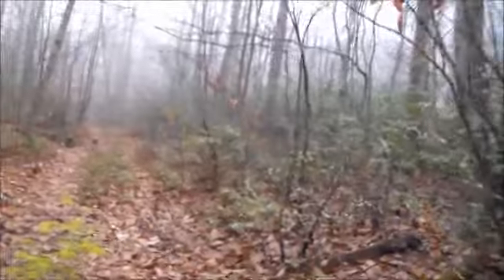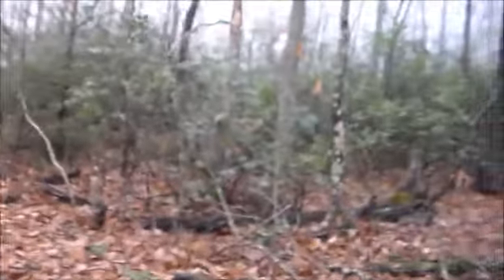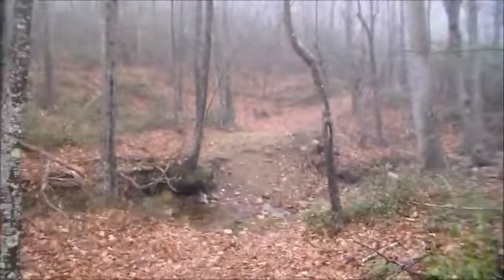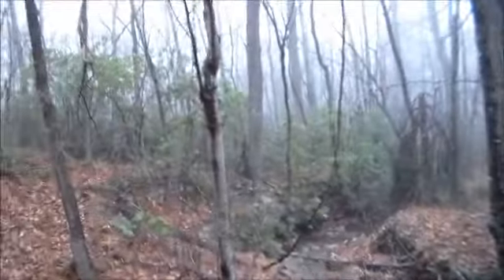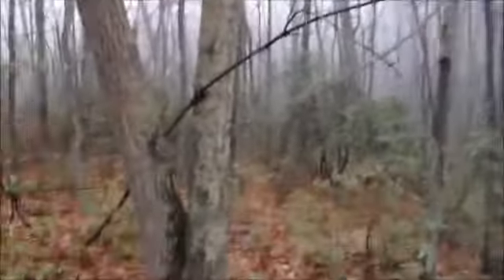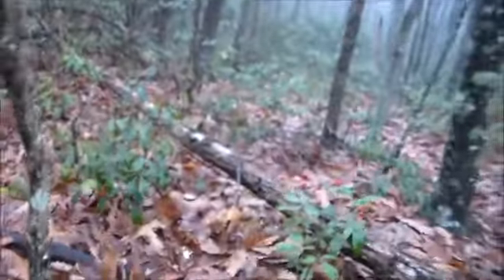bald mtn excerion part 6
things